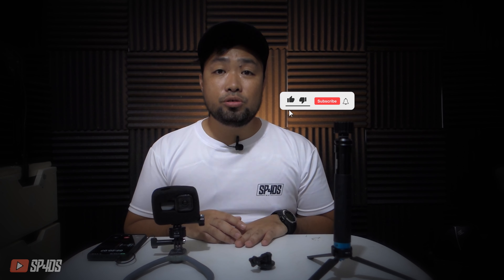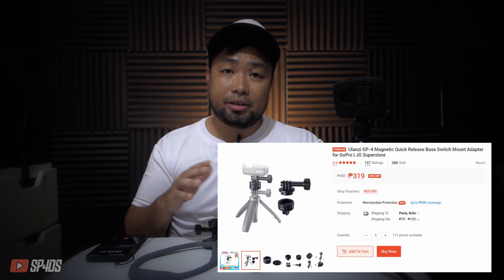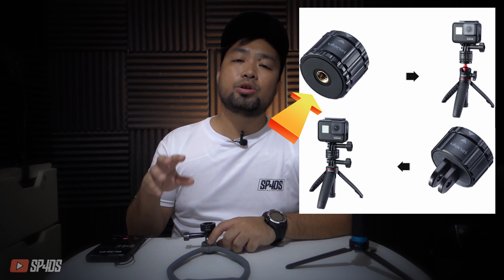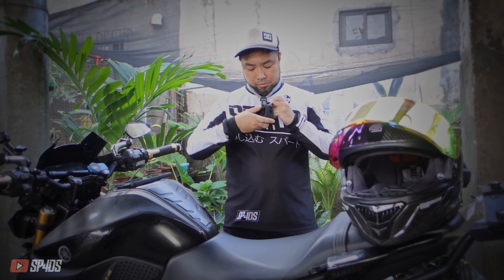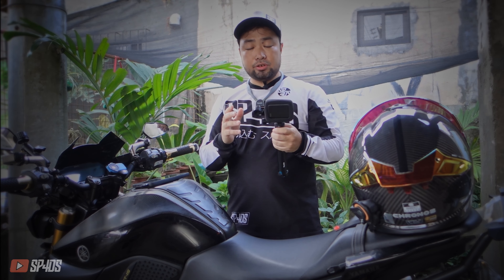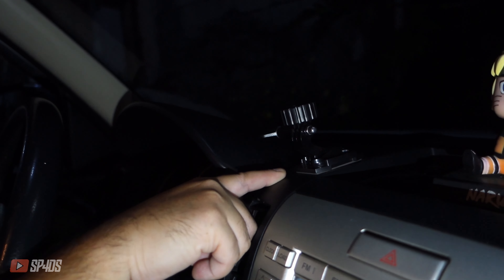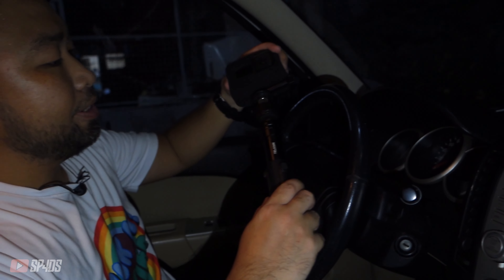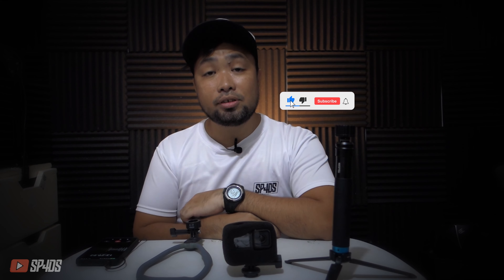Magnetic GoPro Mount: Fast & Easy Vlogging 2023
Having trouble switching from one mount to another? The answer is the Ulanzi GoPro magnetic base mount.

1. What's included in the package
2. How it works
3. Real world application
4. The Pros and Cons